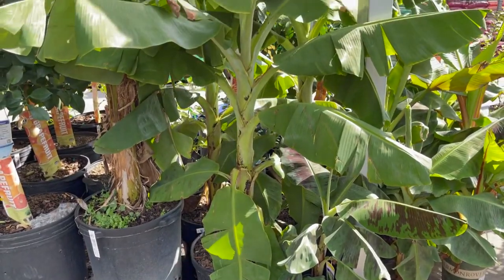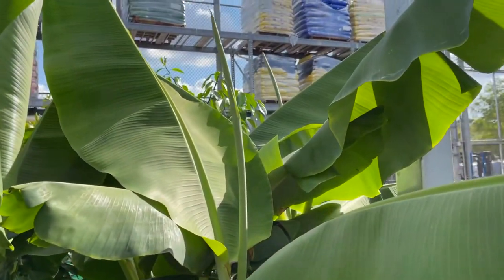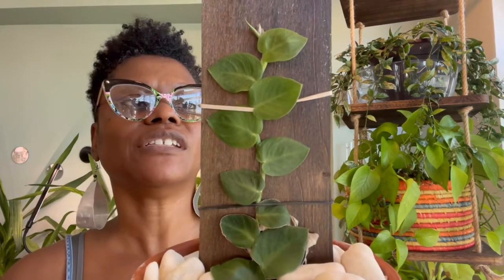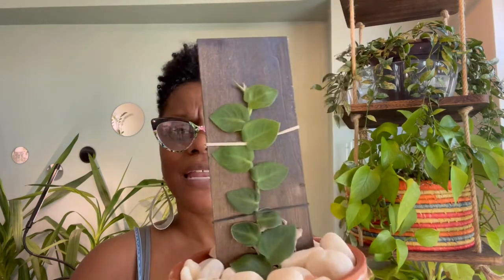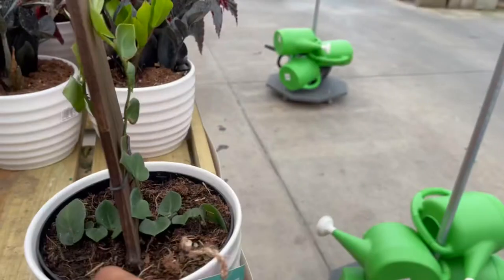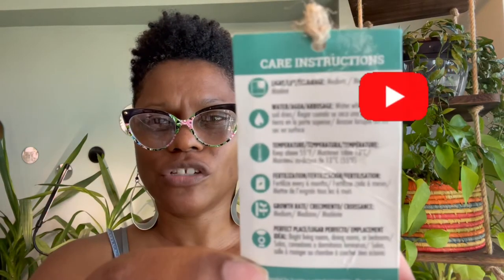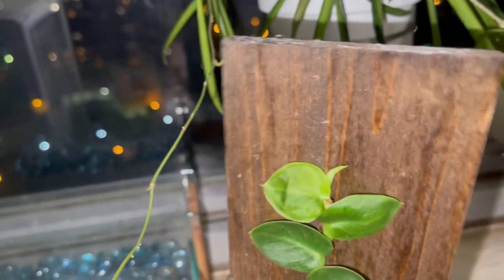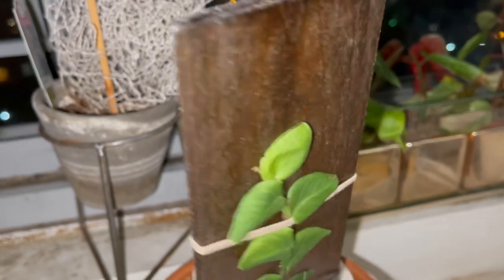Big Box Store Shopping & Wal-Mart | Part 2 of 3 | Shingle Vine Plant | Another wishlist plant found!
Went to Florida and searched a bunch of box stores and Wal-Mart to find my Shingle Vine Plant.  It's now a trending common houseplant.  Do you own a shingle vine houseplant?  Do you think this houseplant is a slow, medium, or a fast grower?